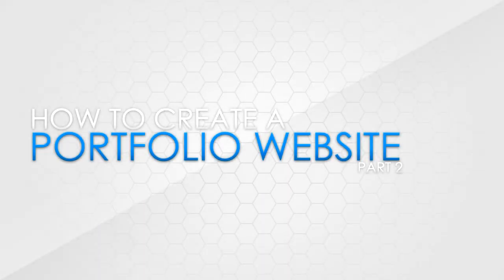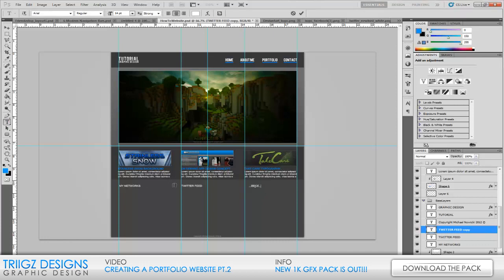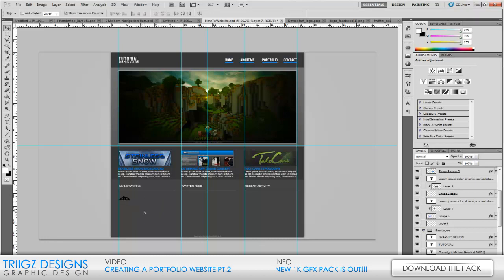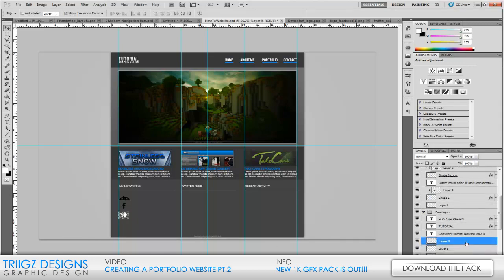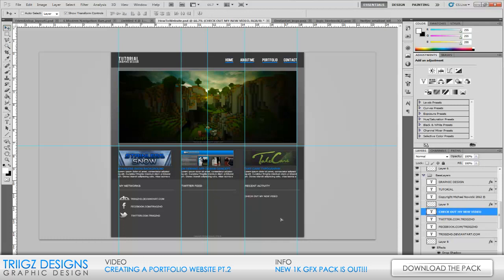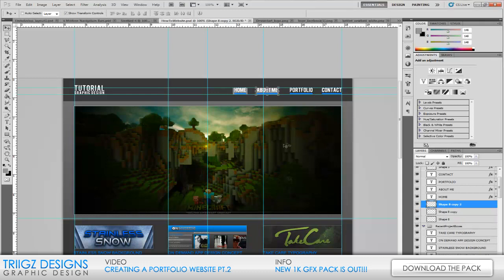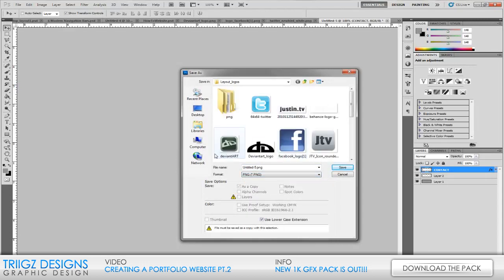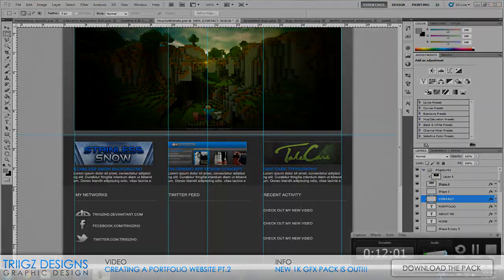Photoshop Tutorial: How to create a Portfolio Website | Pt. 2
Here is the second part, make sure you follow along closely and pay attention because some of it is a bit tricky. Sorry for a few mess ups, I wanted to get it done but I was focusing on some other graphic work I have been doing.

Tutorial Series Breakdown

Part 1: Creating the shape and sections of the website as well as adding pages tabs.
Part 2: Finishing up bottom sections and adding in additional interface tools and touches.
Part 3: Slicing and importing the website files into Dreamweaver
Part 4: Coding with HTML and CSS, and linking up pages